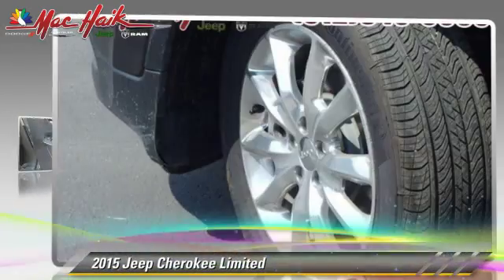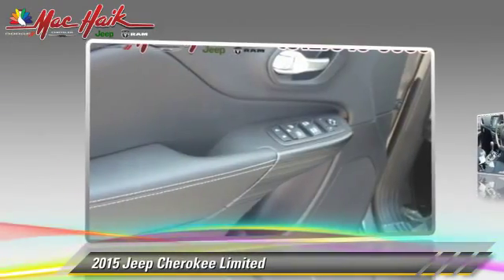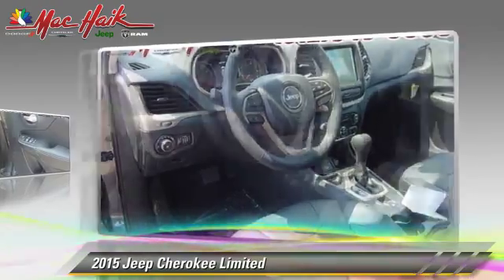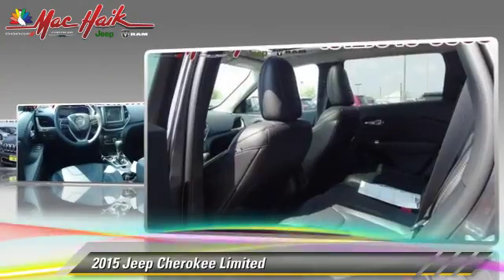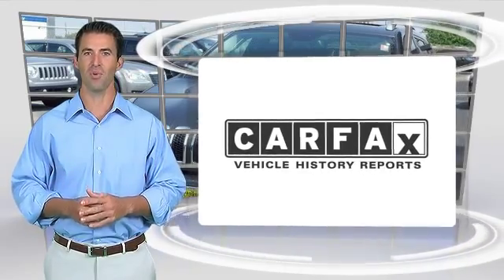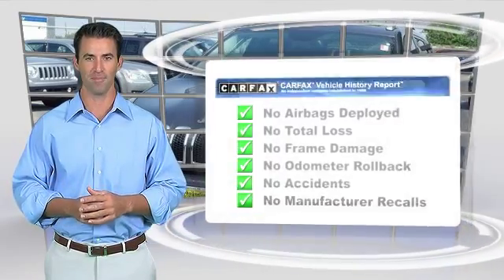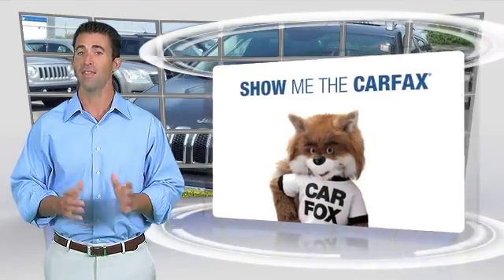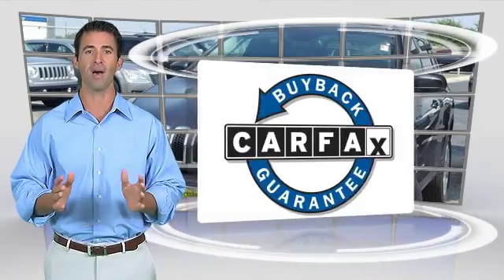2015 Jeep Cherokee Austin DFW516100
2015 Jeep Cherokee Limited